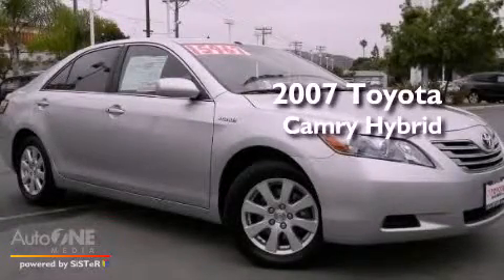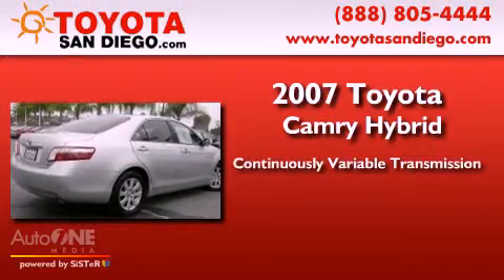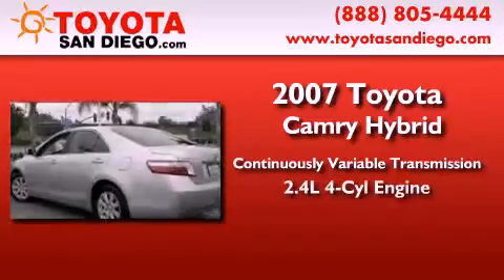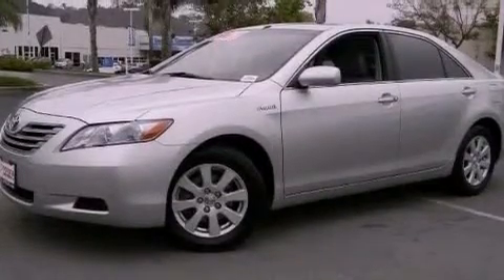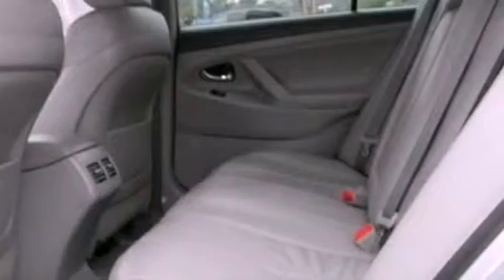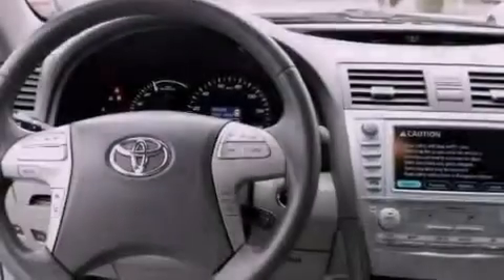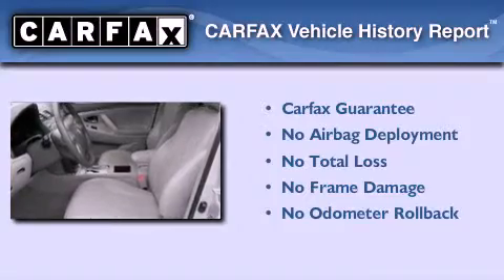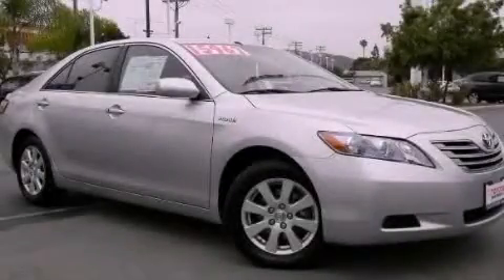2007 Toyota Camry Hybrid Kearny Mesa CA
Year : 2007
 Make : Toyota
 Model : Camry Hybrid
 Engine : 2.4L 4 cyl.
 Trans . : Variable
 Exterior : Titanium Metallic
 Miles : 89,996
 Interior : Gray
 Stock : 50428